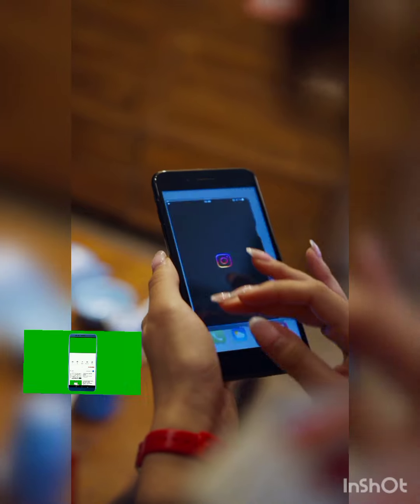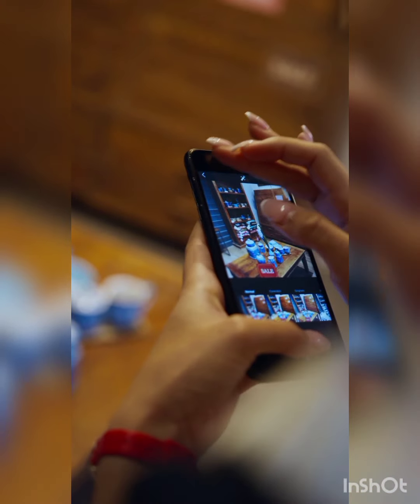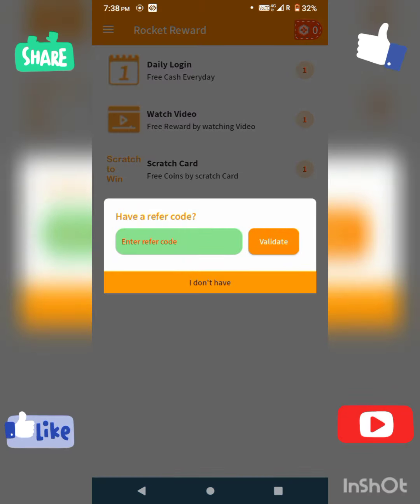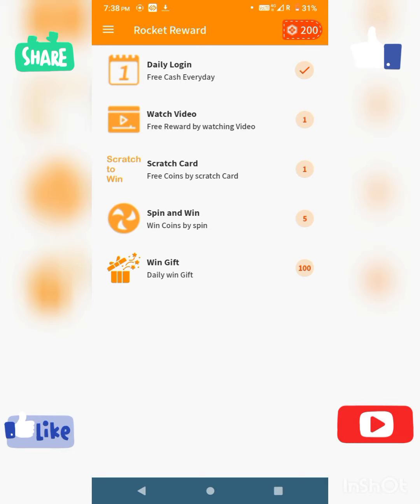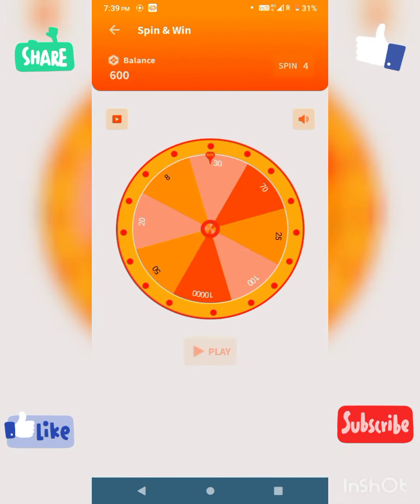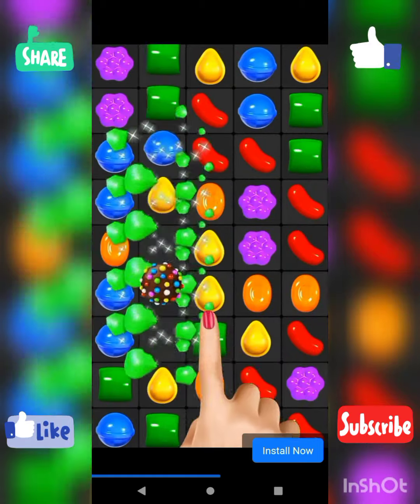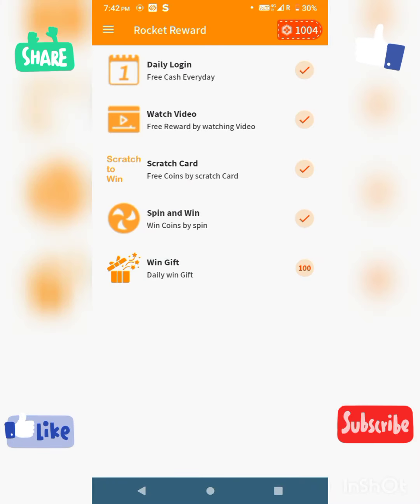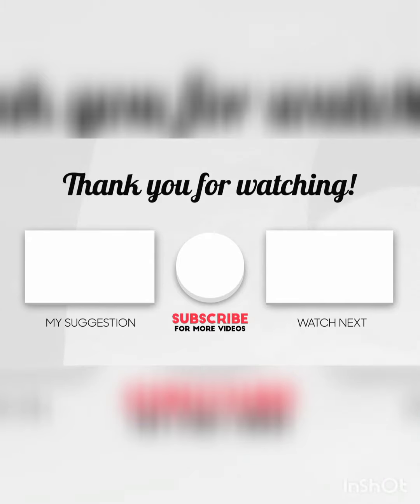Watch and earn || Spin & Scratch ||Money earning App in Tamil 2022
Win Rewards with Rocket Reward by doing simple tasks:
1. Installing Apps
2. Watching Videos
3. SpinModel and Earn
4. Daily Check In
5. Scratch and Win
6. Referring your friends

Install Now!

.Money earn by spin the wheel
best money earning apps tamil 2022 ,earn money online by reachargecode in tamil.Money earn by playing gamess in tamil
Money earn by sharing content trick in tamil
Money earn by sending playing online games trick tamil
earning apps tamil
money earning apps in tamil
type and earn money
make money tamilan
earn money from youtube videos
make money from youtube video
free paytm money
Make money by Answering Surveys in Tamil
money earning apps tamil
money earning apps tamil 2022
money earning apps tamil 2021
money earning apps tamil today
money earning apps tamil 2022 without investment
paytm earning apps tamil
paytm earning apps tamil 2022
earn money by surveys
self earning app tamil
best money earning apps tamil
new money earning apps 2022
money earning apps tamil paytm
online money earning apps tamil
money earnin